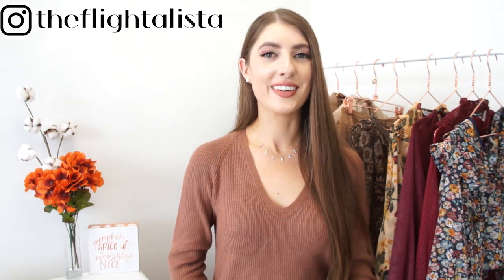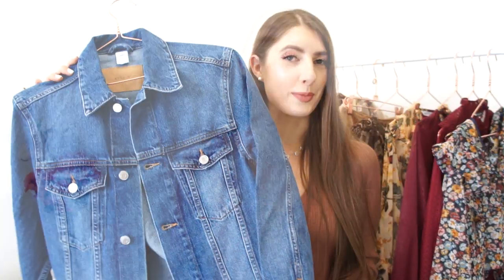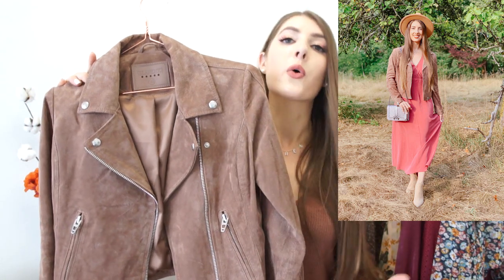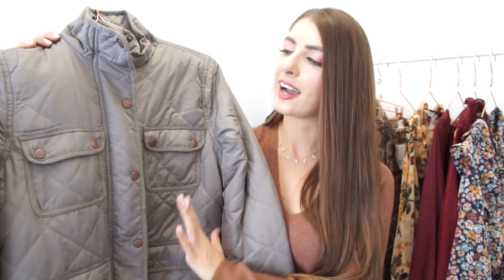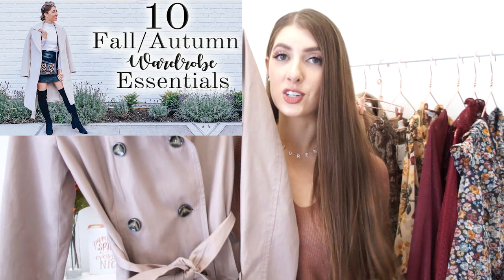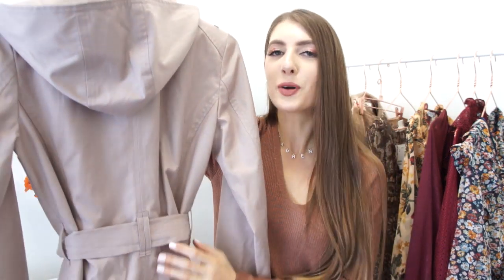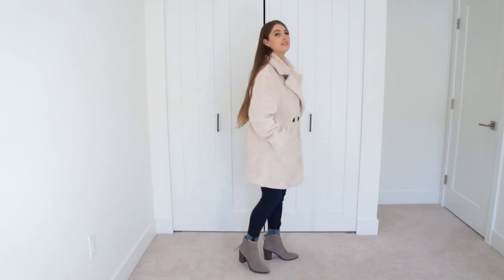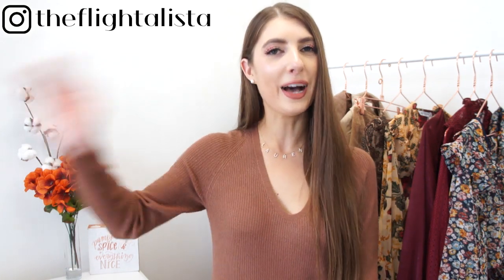5 FALL JACKETS Every Woman NEEDS In Her Closet! *You'll LOVE these!*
5 FALL JACKETS every woman NEEDS In Her Closet! All jackets are linked below! Follow on IG @theflightalista for daily fall outfit inspo! I hope you enjoy the video! xo

❤ What I'm wearing:
Sweater dress (size XS)

Suede jacket (size XS)
Styled with:
Lace camisole
White jeans- similar
Cheetah print mules

Faux suede jacket (US 2)
Styled with:
Lace camisole
Boots- almost identical

Trench coat (XS) (this season version!)
Styled with:
Black lace camisole
Dark denim jeans

Faux fur jacket (size XS)

Wool coat (US 2)
Styled with:
Black leather skirt- identical
Black leather OTK boots

❤ My Sizing info:

Height- 5’3
Weight- 110lbs
Tops/Dresses- I typically wear a size XS/S or US 0-2 UK 6
Skirts/Shorts/Jeans/Pants- I typically wear a size XS/S or US 0-2 or size 25 or UK 6/ EU 34
Shoes: US 8/ EU 39